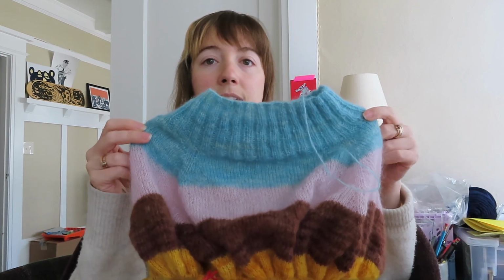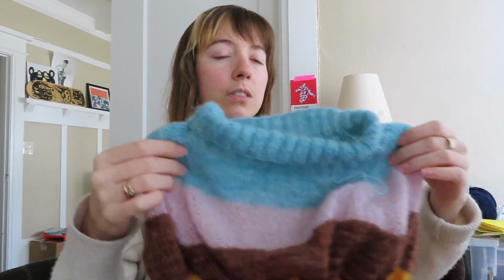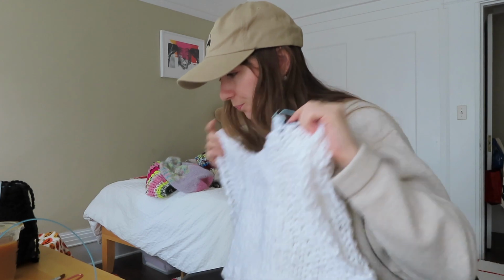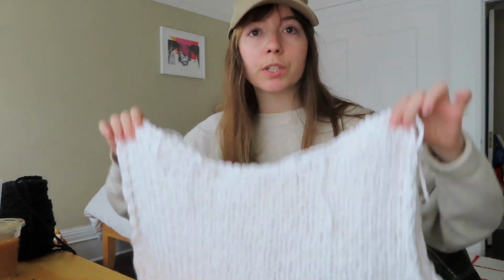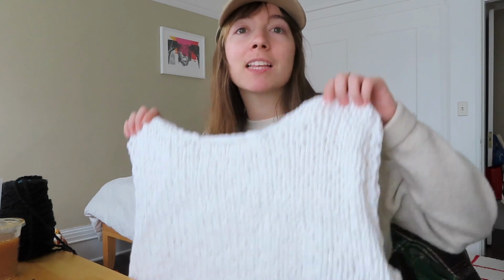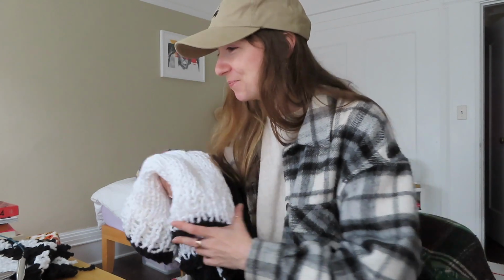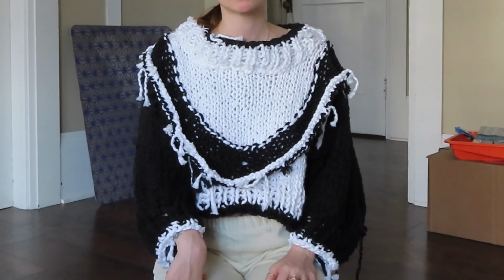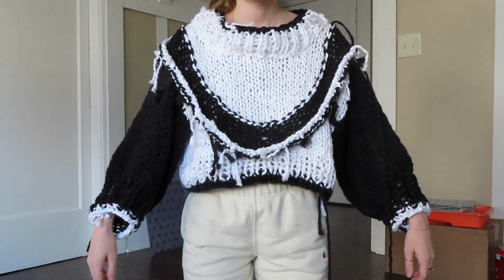TEST KNIT VLOG *yikes*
Another test knit :)

Yarn used is Loopy Mango big cotton cones